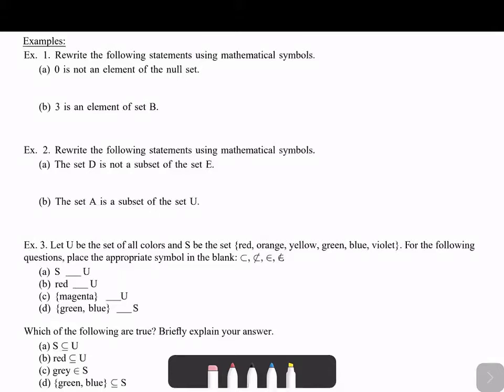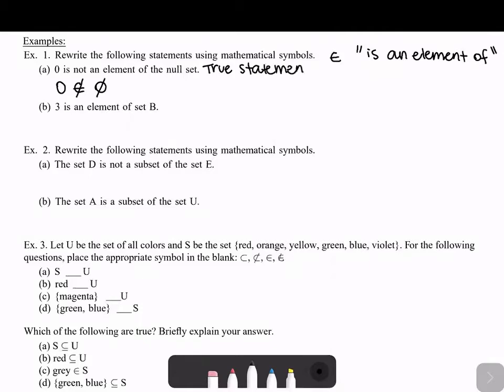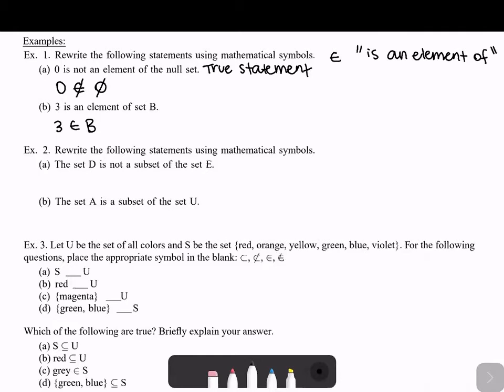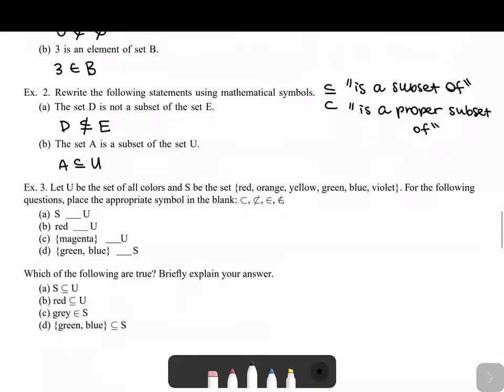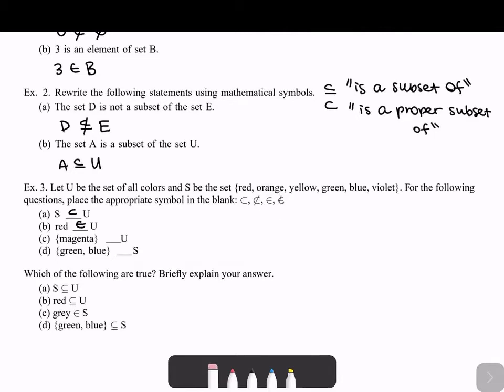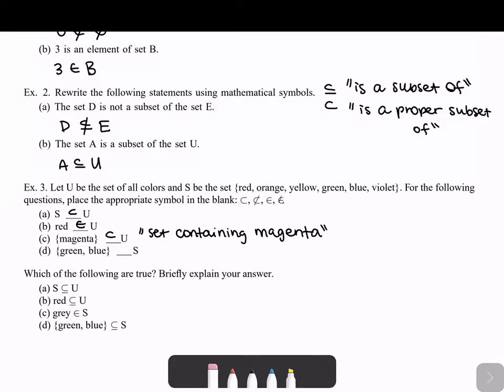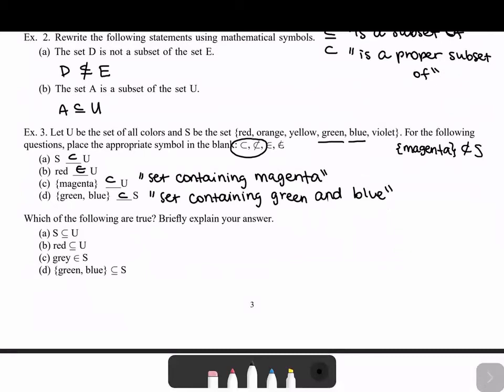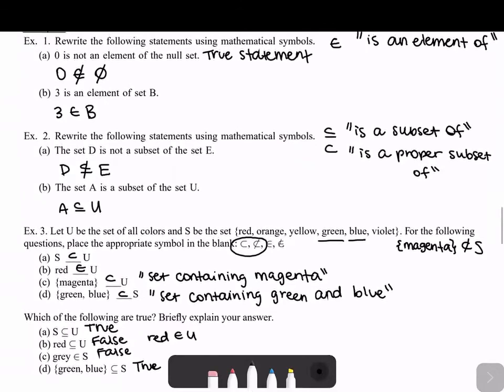TTU Math 2370 Section 2.1 Video 3